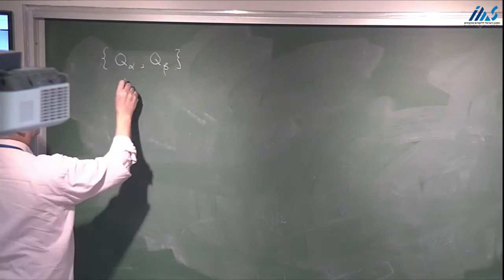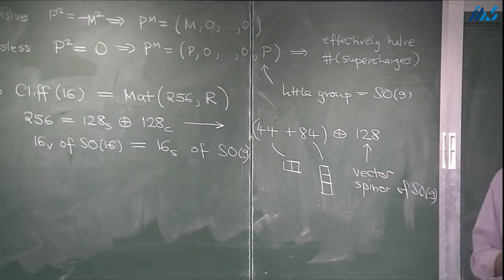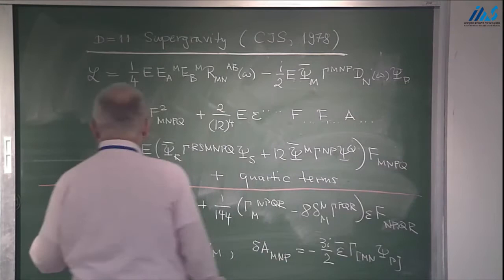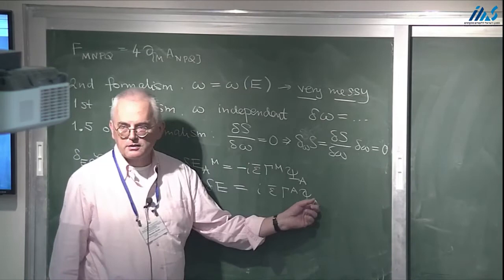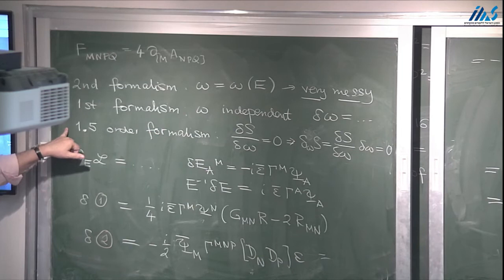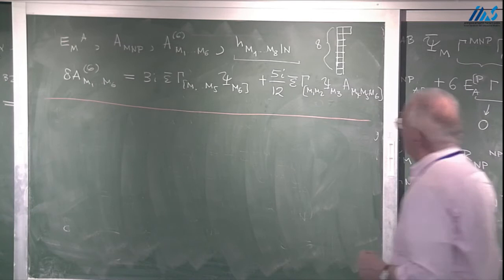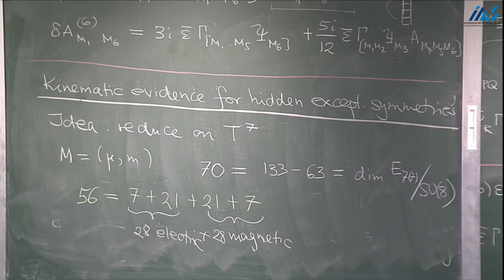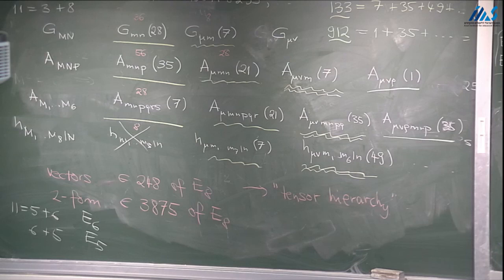Hermann Nicolai - Maximal Supergravity and Beyond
Hermann Nicolai (Max Planck Institute for
Gravitational Physics, Potsdam-Golm)
Maximal Supergravity and Beyond